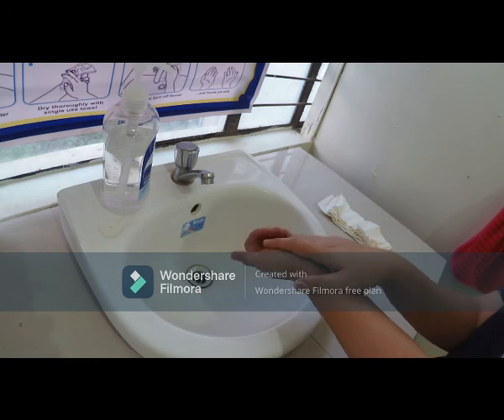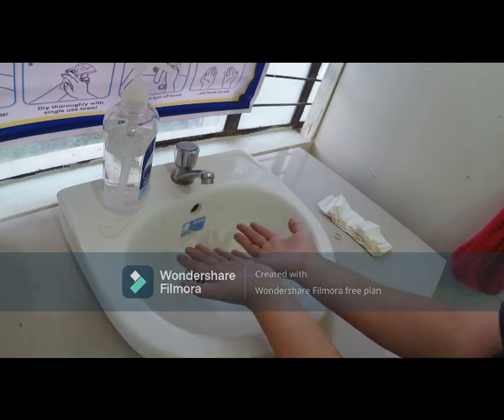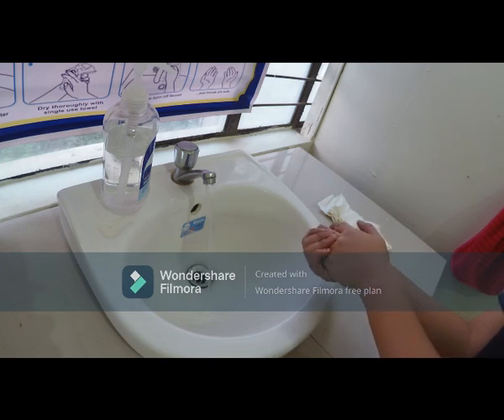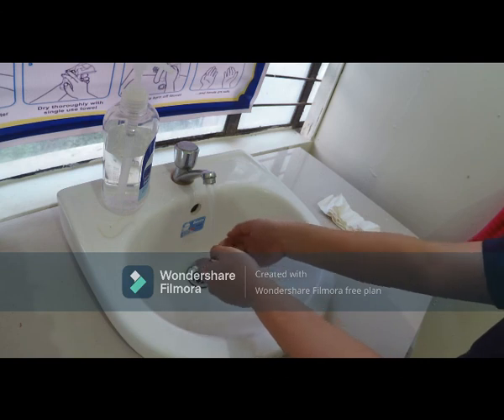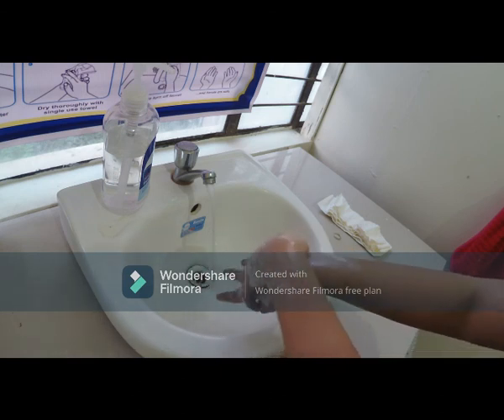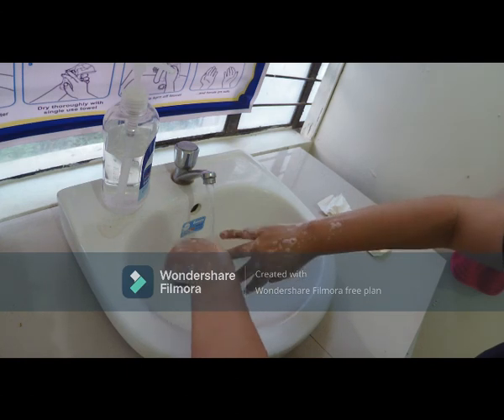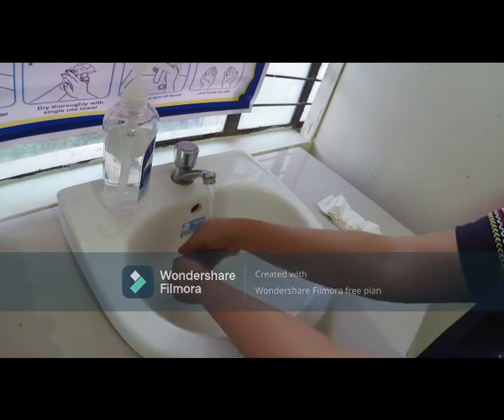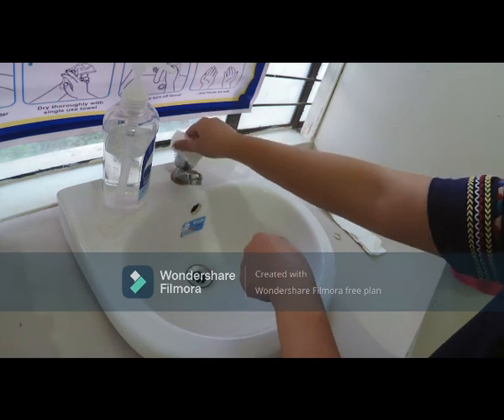Medical Handwashing Demonstration